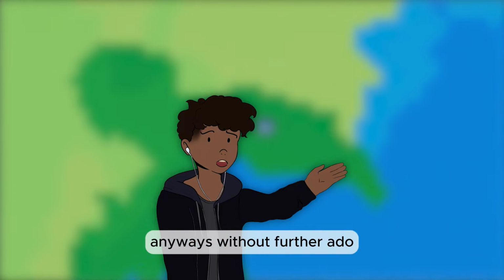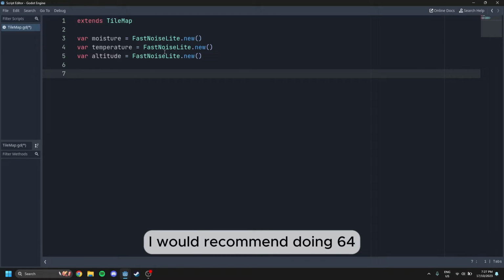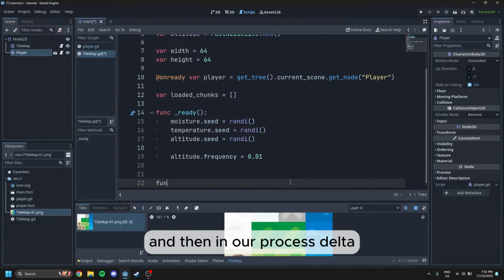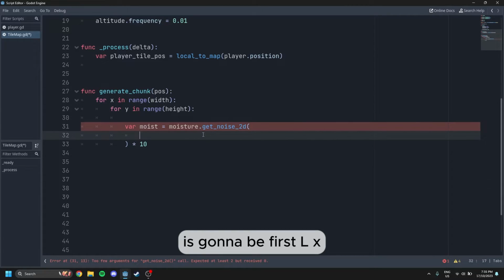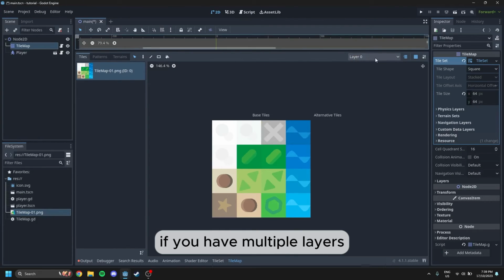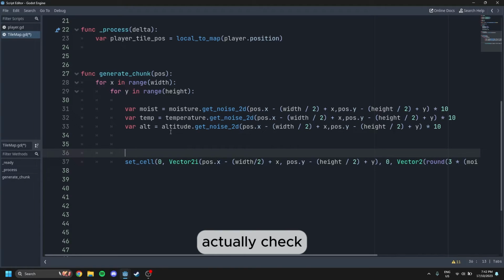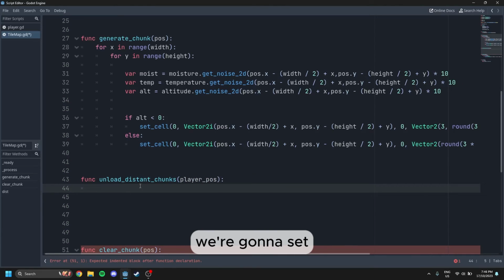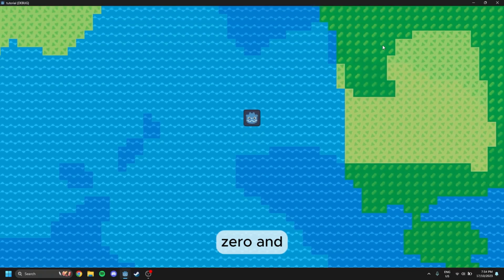PROCEDURAL Terrain Generation (with Unloading) in Godot!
Easy and step by step tutorial on how to make procedural natural terrain generation in Godot 4+ (I used version 4.1 here). I also explain what each element does for beginners so you can customize it for yourself!

Timestamps:
00:00 Intro
00:13 What is noise?
00:46 Tutorial
04:59 What does frequency mean?
05:28 Back to the tutorial
13:17 Chunk unloading
17:24 End result
17:40 Outro!